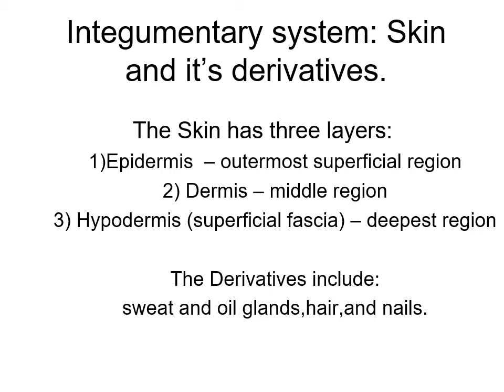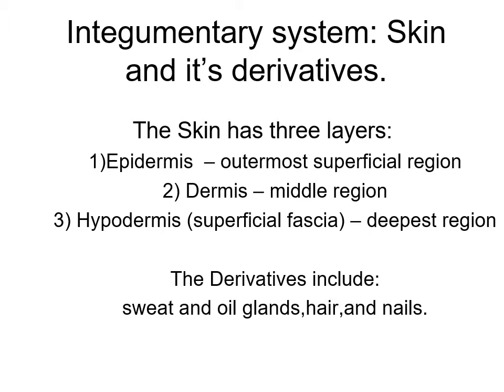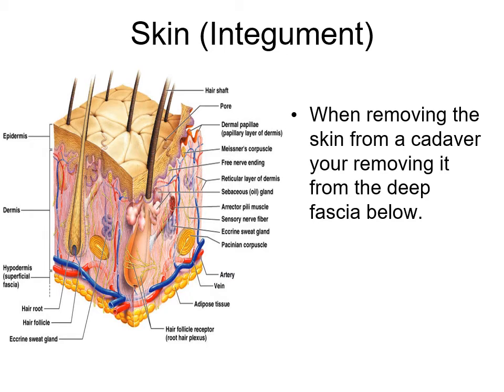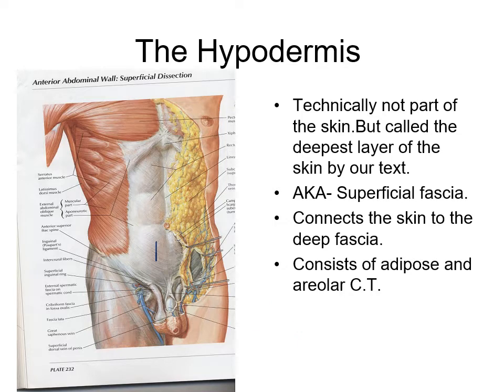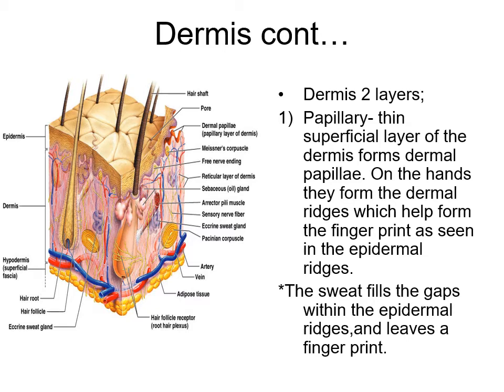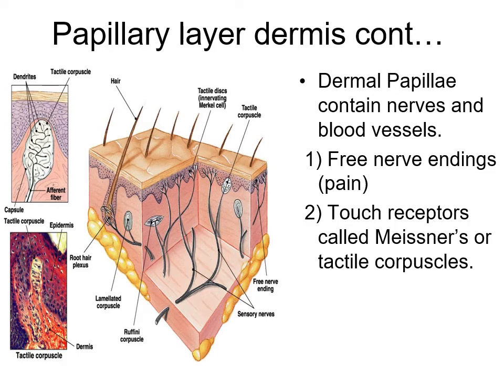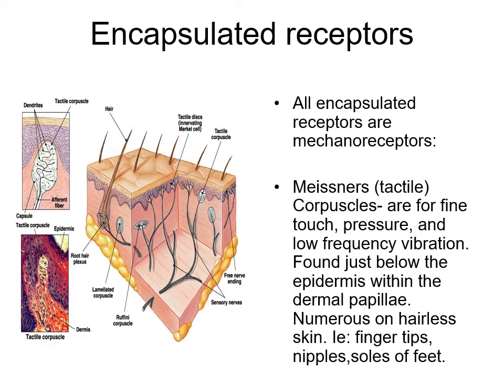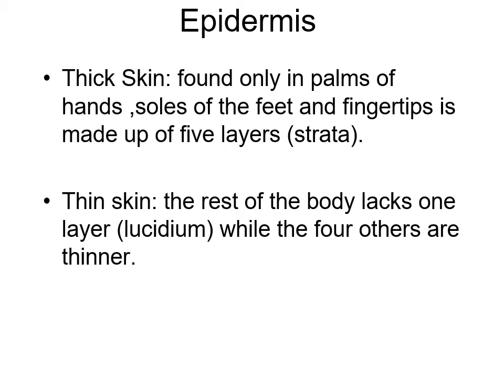chapter 5 integ DR Dimaio Narrated version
Dr. DiMaio Integument Part Two